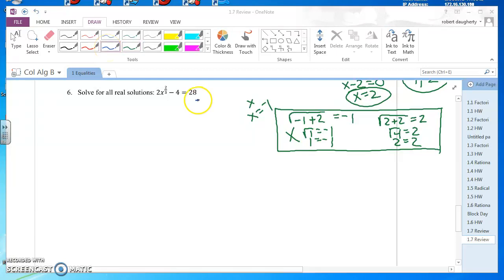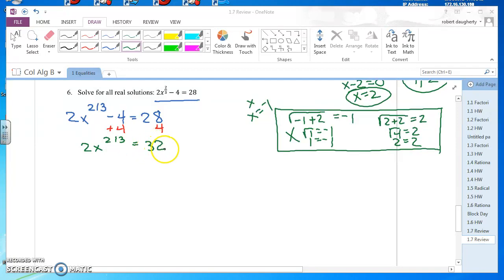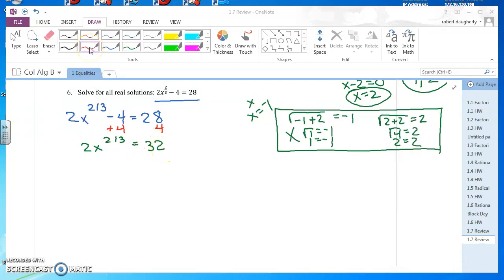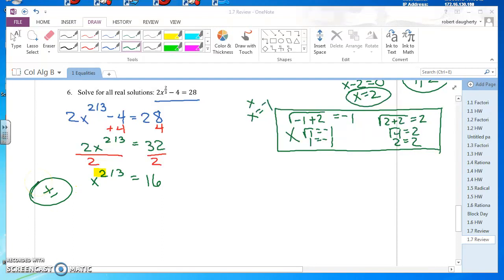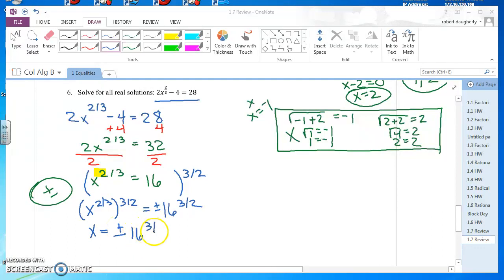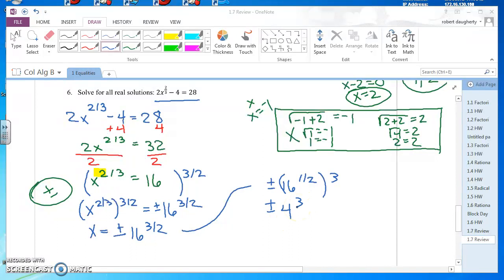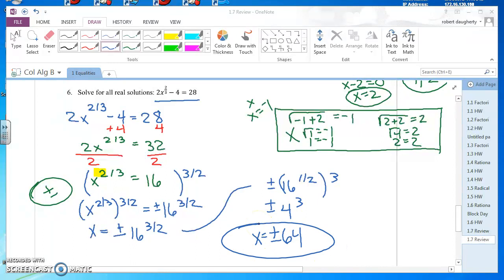Col Alg Unit 1 Review #6